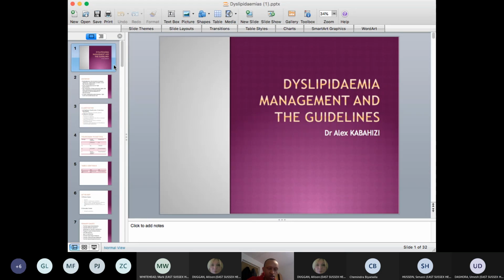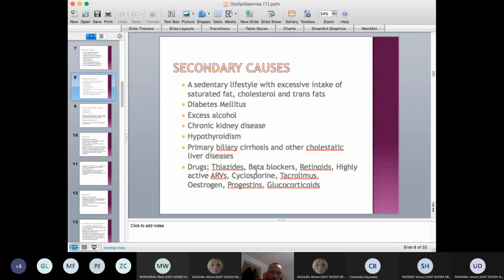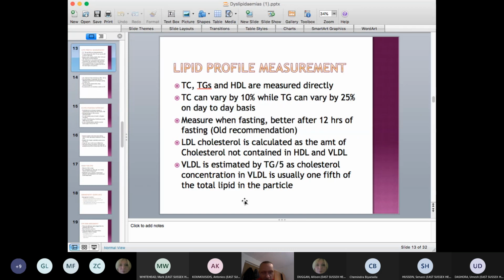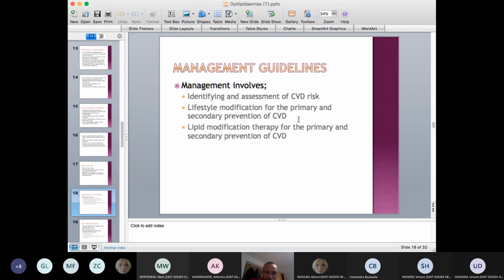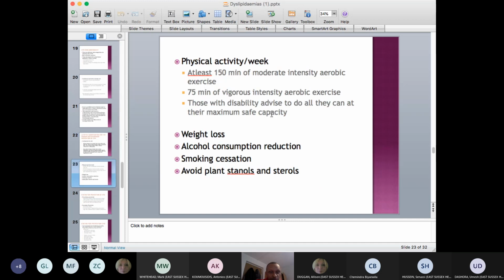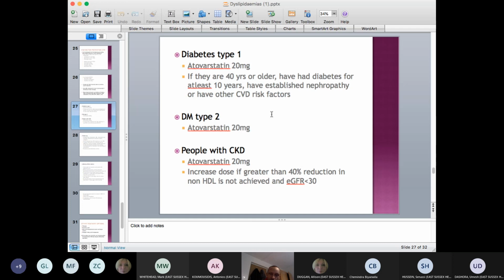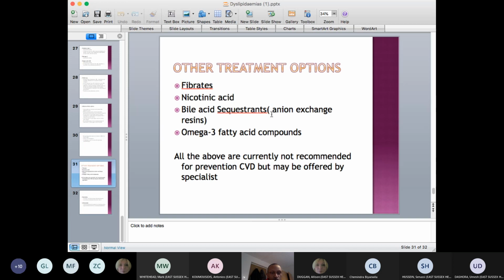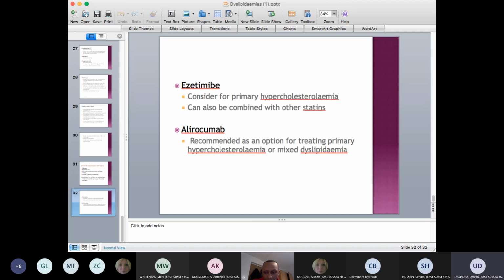Dr Alex Kabahizi - 'Dyslipidaemia Management and the Guidelines'